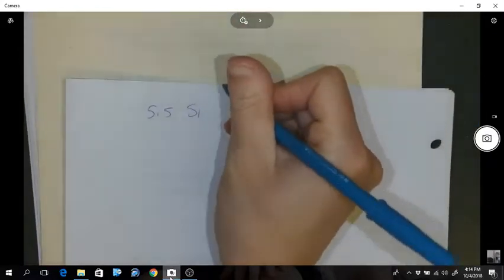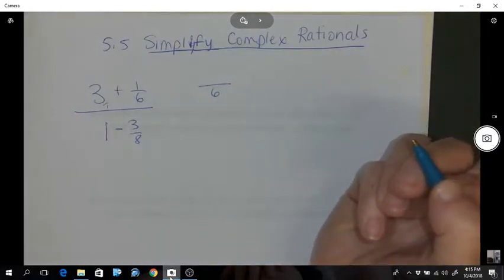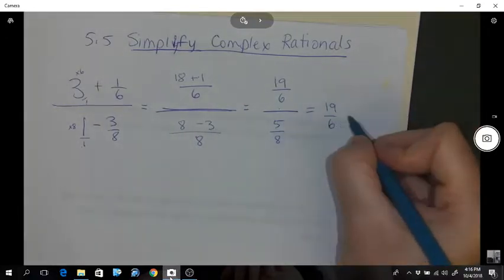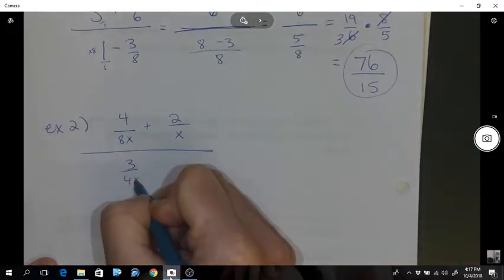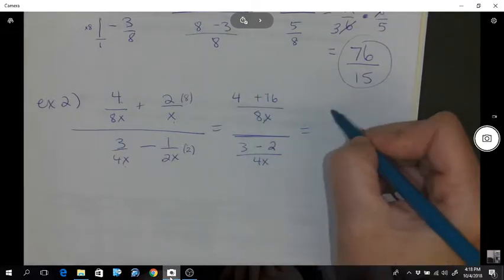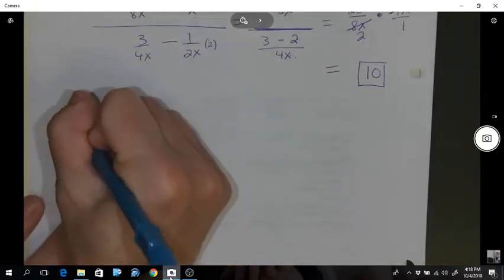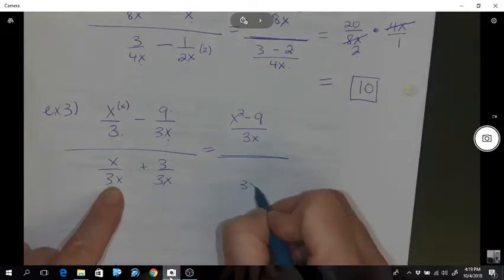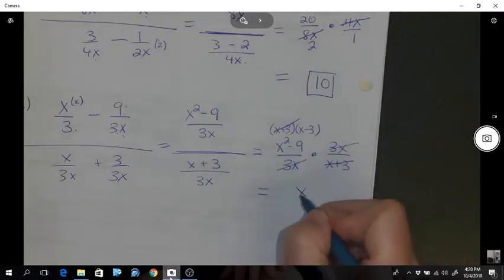gr 11 precalc 5 5 complex rationals